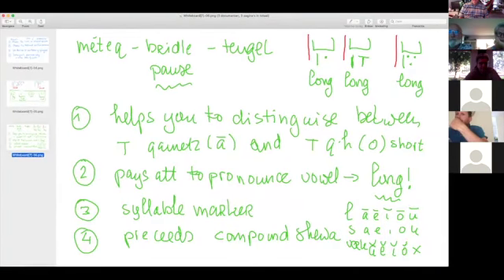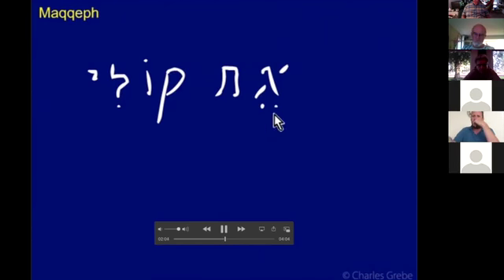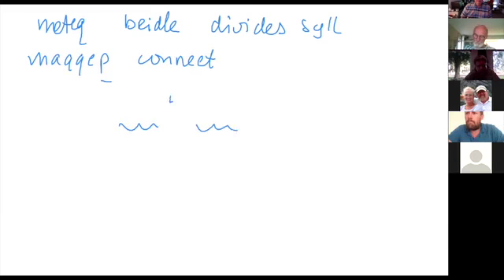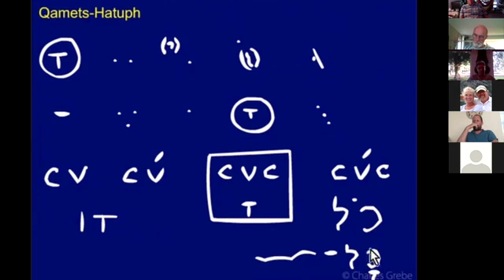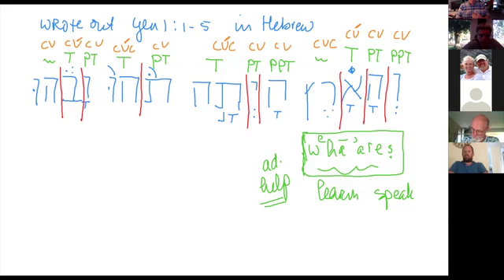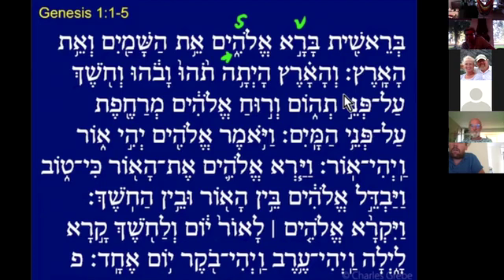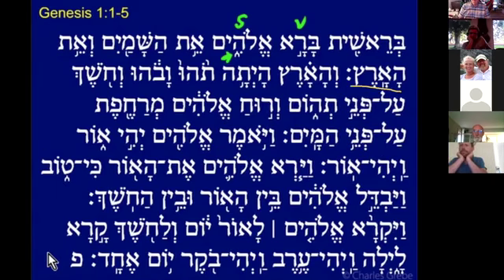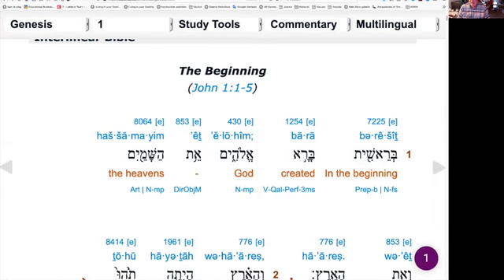2020 06 23 Les 11 Animated Hebrew